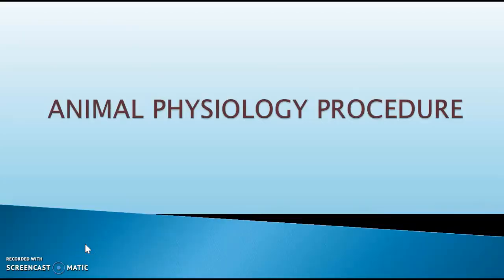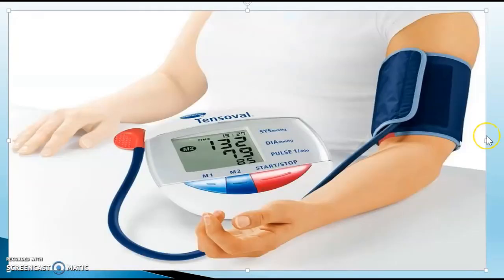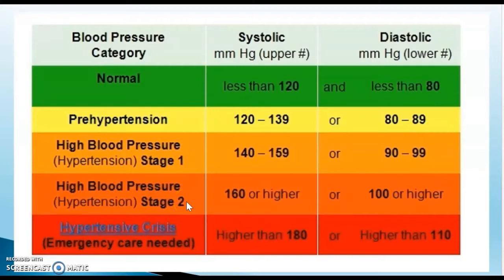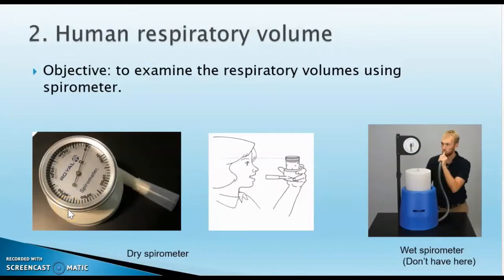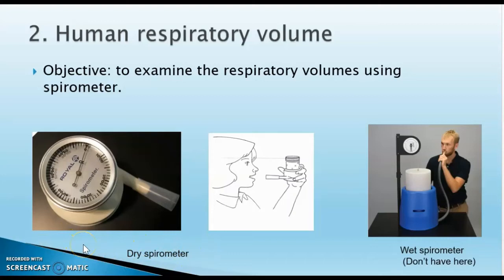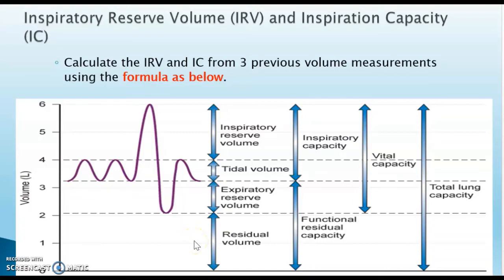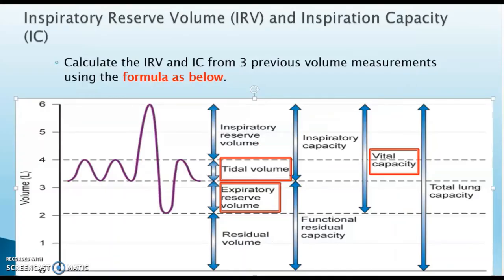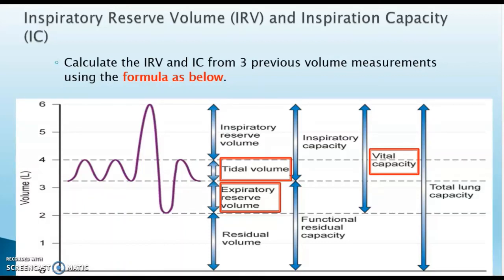SBL1023 LAB 8 HUMAN PHYSIOLOGY